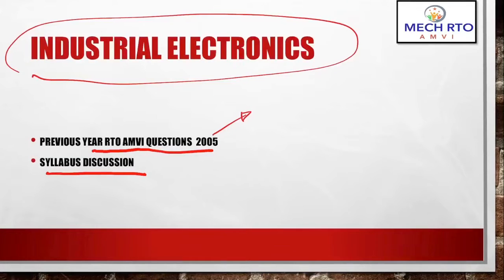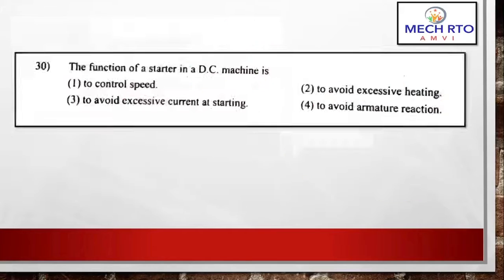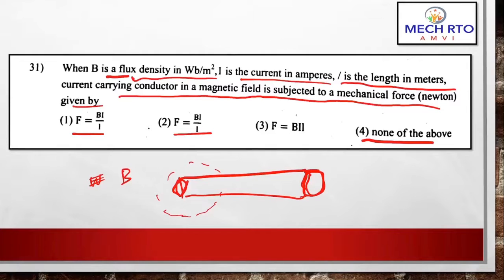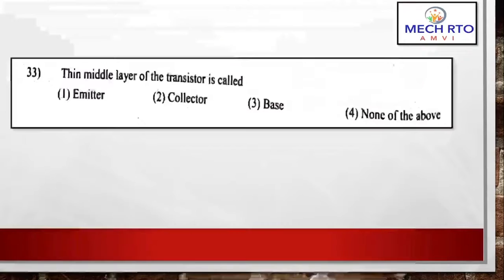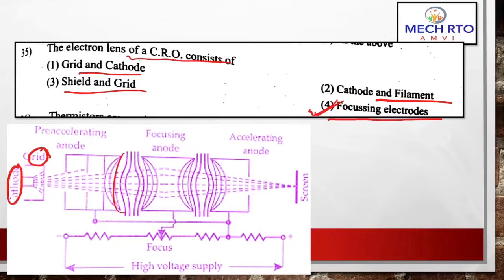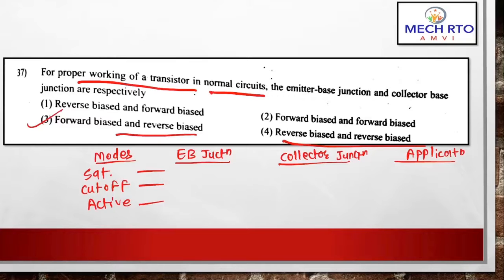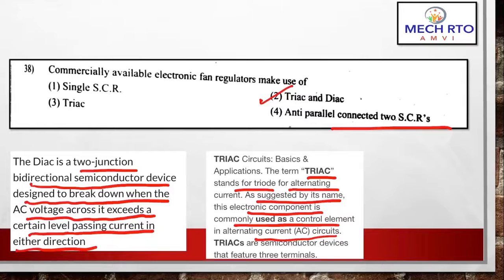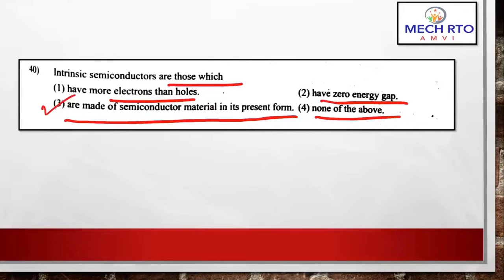Industrial Electronics | RTO AMVI| Mpsc AMVI previous year paper discussion.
Get latest update about Exam / Notes / PDF / Question bank.